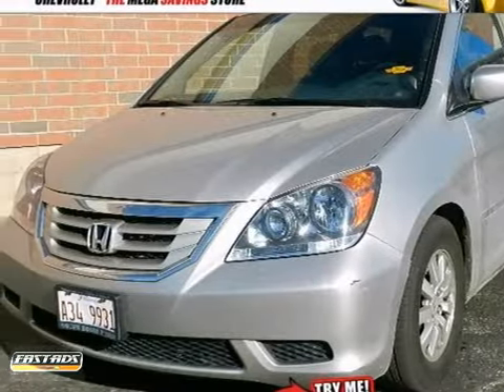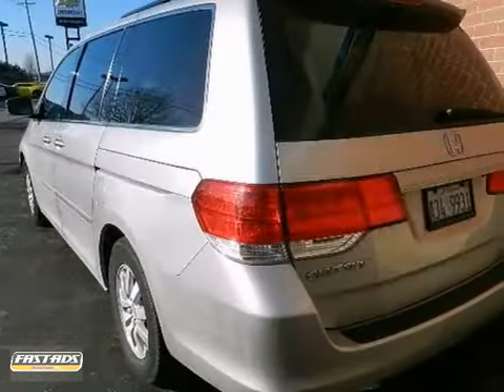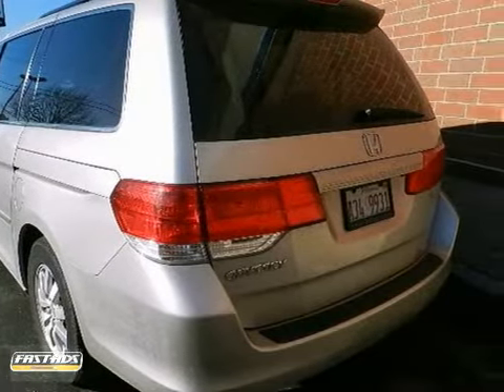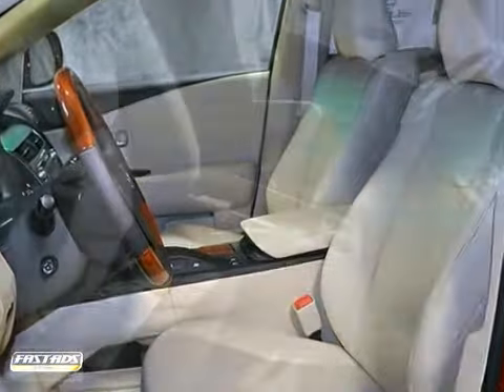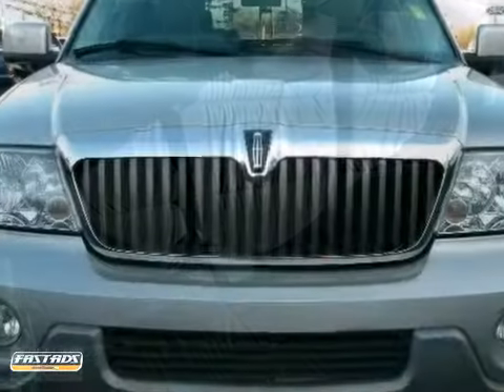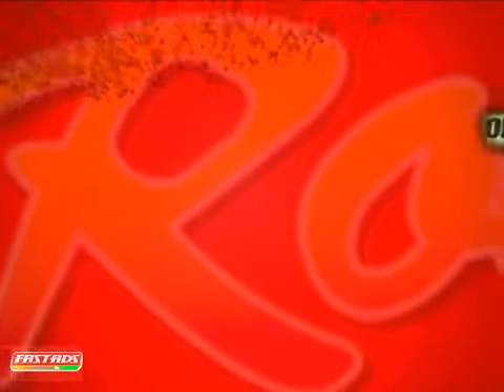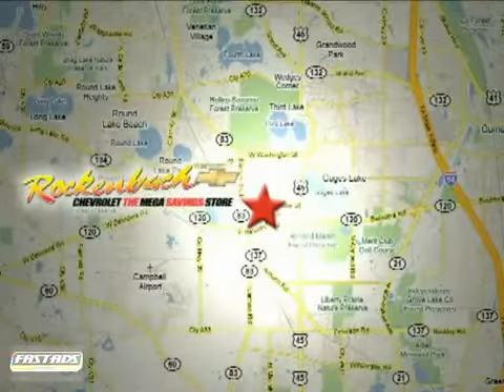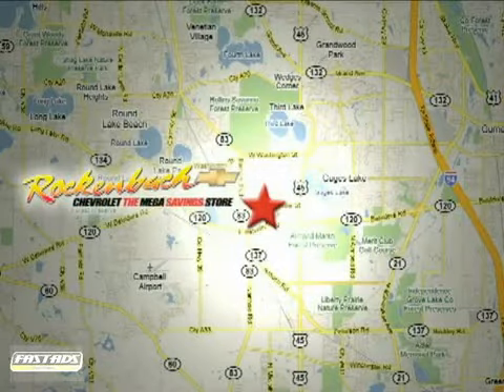2008 Honda Odyssey 2110345A in Grayslake IL Schaumburg, IL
SOLD - If you are looking for real value on a great used car, Rockenbach Chevrolet invites you to come in and test drive this 2008 Honda Odyssey, stock# 2110345A. We are conveniently located near Grayslake IL Schaumburg, IL and known for our great selection, reliability and quality. Come take a look at this 2008 Honda Odyssey today.

Rockenbach Chevrolet
1000 E Belvidere Road
Grayslake IL Schaumburg IL, 60613